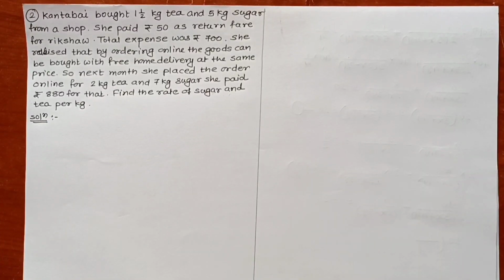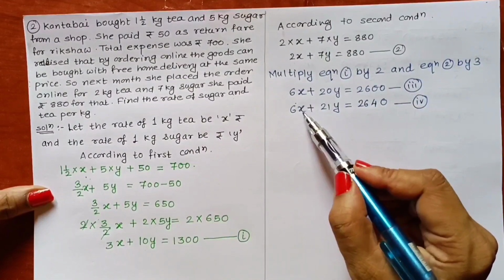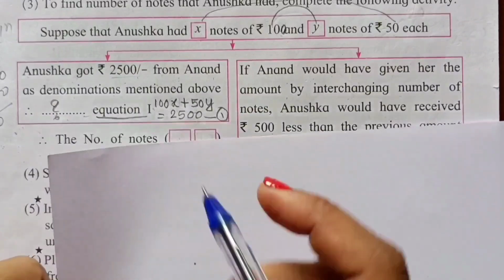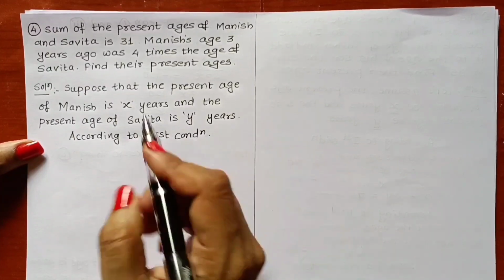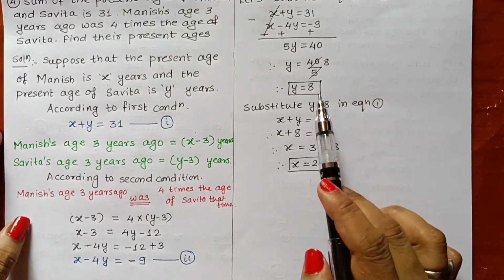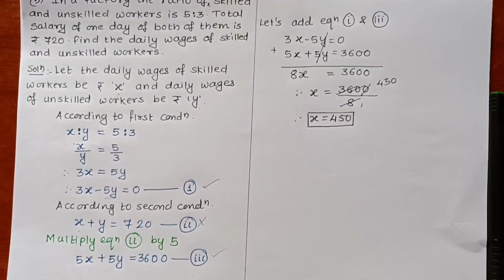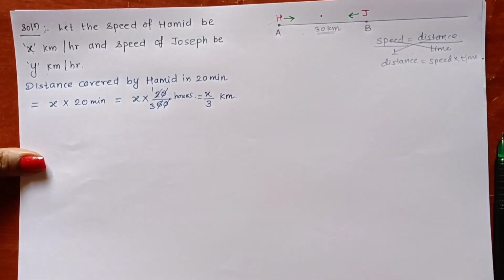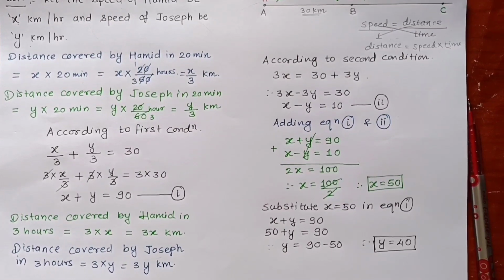Std-10th#Problem Set 1 (Part IV)Q No.7#Ch 1Linear Equations In Two Variables#Sub-Math-I#MS Board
About this video 👇
Std-10th#
Sub-Maths-I(Algebra)#
Chapter 1 Linear Equations In Two Variables#
Problem Set 1 (Part IV)#